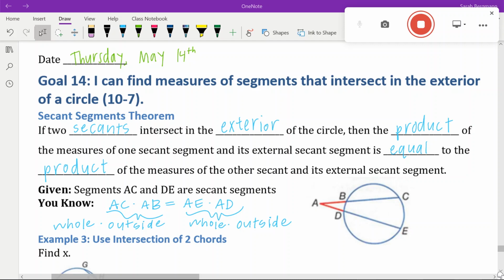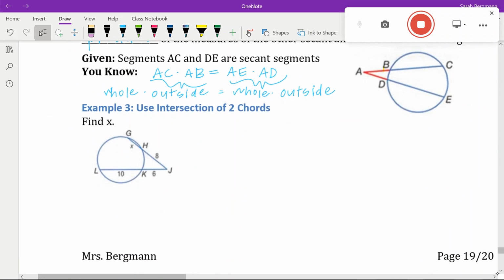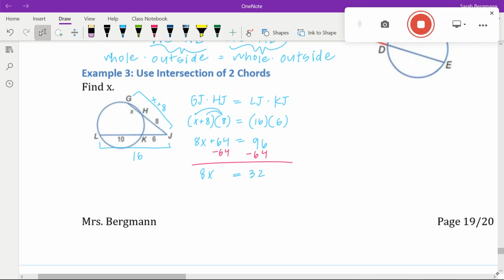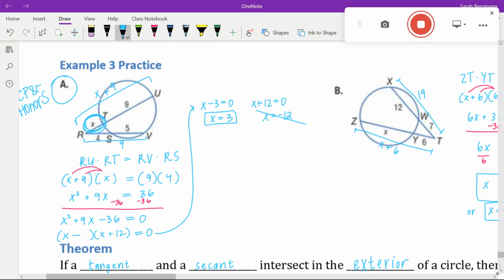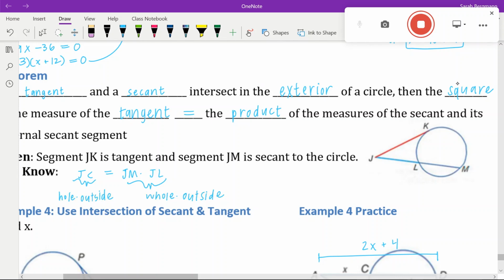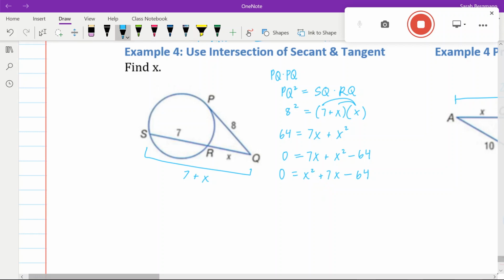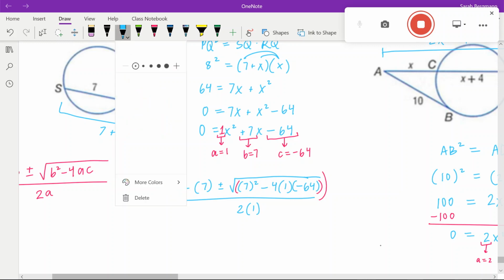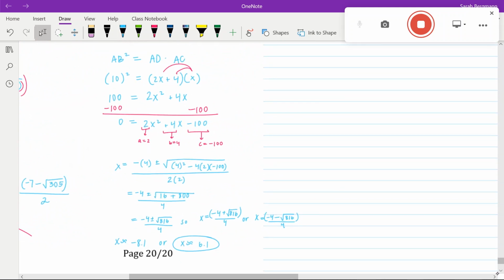Geometry Unit 5A Goal 14